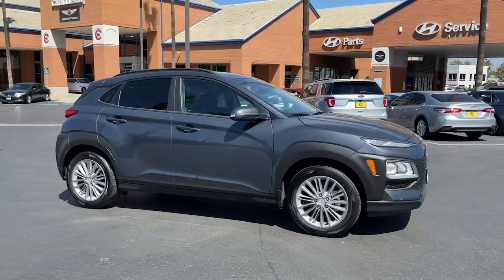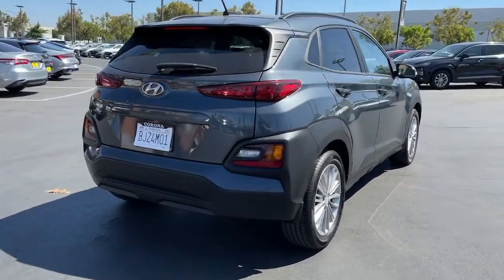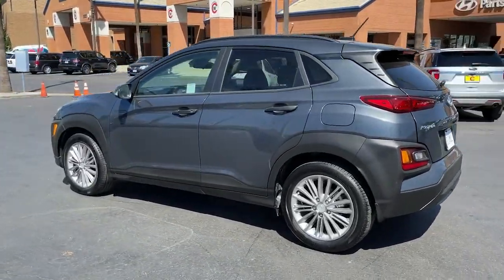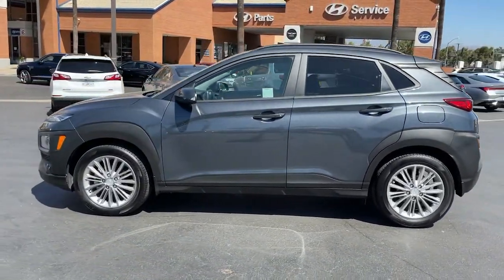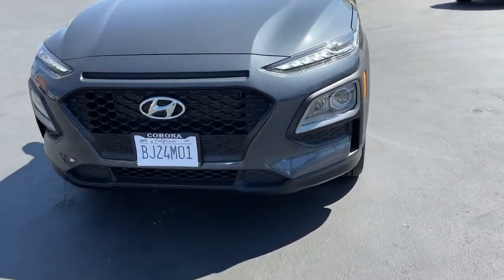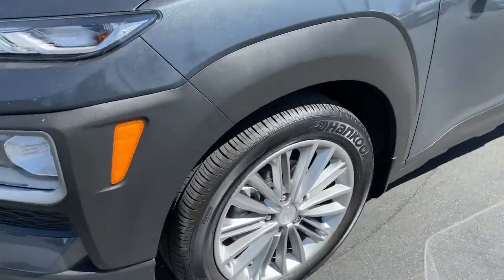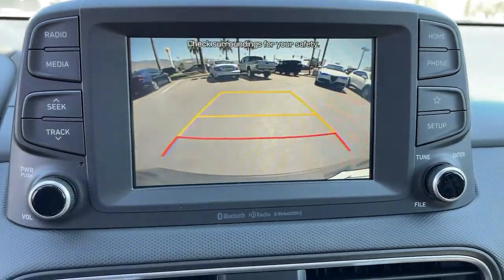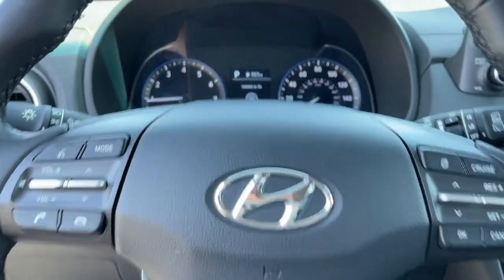2021 Hyundai Kona Riverside, Temecula, Loma Linda, Orange County, Corona, CA H9932S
Thunder Gray Used 2021 Hyundai Kona available in Corona, California at Cardinale Way Hyundai Corona. Servicing the Riverside, Temecula, Loma Linda, Orange County, CA area.

Certified. Thunder Gray 2021 Hyundai Kona SEL FWD 6-Speed Automatic I4 BLUETOOTH, REAR VIEW CAMERA, MP3 CAPABLE, KEYLESS ENTRY, ANDROID/APPLE CAR PLAY, **PREVIOUS SERVICE LOANER**.brbrWant us to come to you? No problem! In case we missed a picture or a detail you would like to see of this 2021 Kona, we are happy to send you A PERSONAL VIDEO walking around the vehicle focusing on the closest details that are important to you. We can send it directly to you via text or email. We look forward to hearing from you! Recent Arrival! 27/33 City/Highway MPGbrbrHyundai Certified Pre-Owned Details:brbr  * Warranty Deductible: $50br  * Roadside Assistancebr  * Powertrain Limited Warranty: 120 Month/100,000 Mile (whichever comes first) from original in-service datebr  * 173+ Point Inspectionbr  * Vehicle Historybr  * Includes 10-year/Unlimited mileage Roadside Assistance with Rental Car and Trip Interruption Reimbursement; Please see dealers for specific vehicle eligibility requirements. 10-Year/100,000 Mile Hybrid/EV Battery Warrantybr  * Limited Warranty: 60 Month/60,000 Mile (whichever comes first) from original in-service datebrbrbrExperience the Cardinale Way difference. We develop outstanding relationships where everybody wins. All prices are plus dealer installed Protection Package for $1485.00. Proudly serving Inland Empire, Corona, Riverside, Ontario, San Bernardino, Orange County, Yorba Linda, Chino Hills 92882.